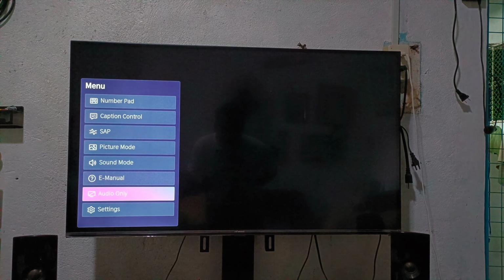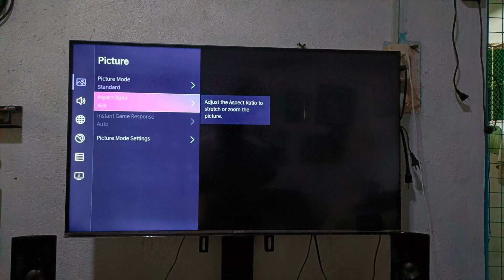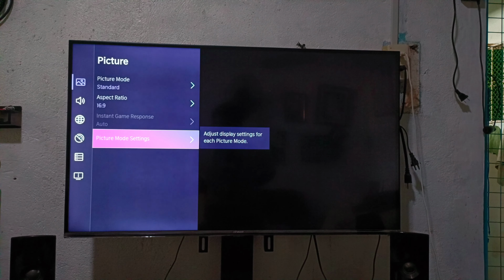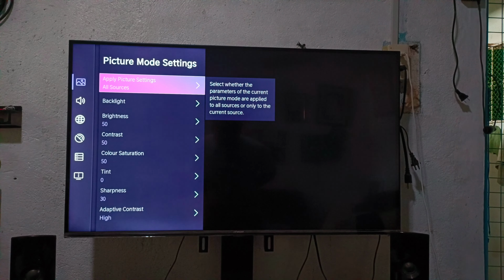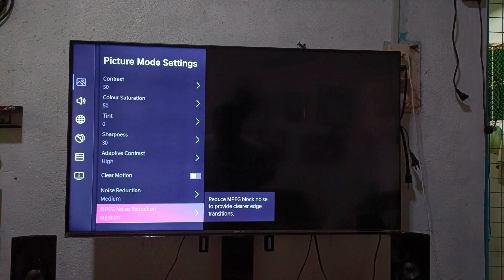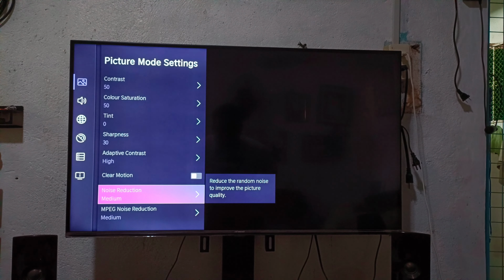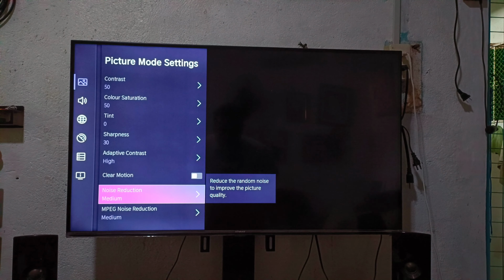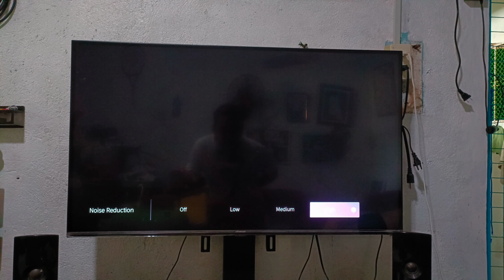How to Turn OFF noise reduction on Devant Smart TV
In this tutorial i will teach you on how to turn off noise reduction on Devant Smart TV.